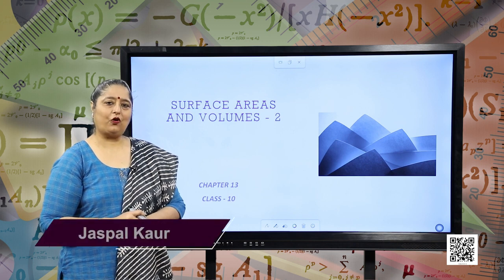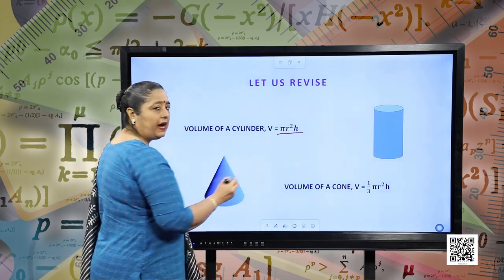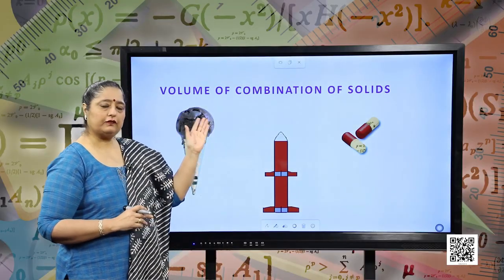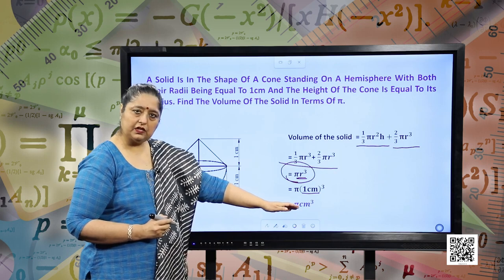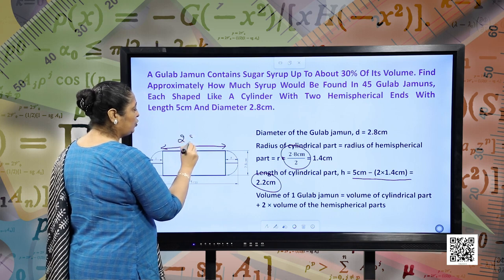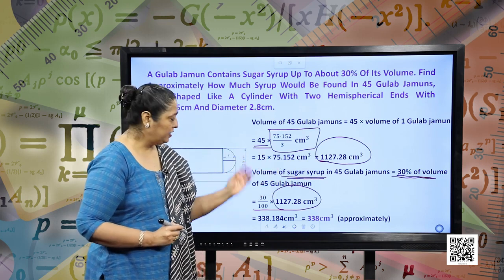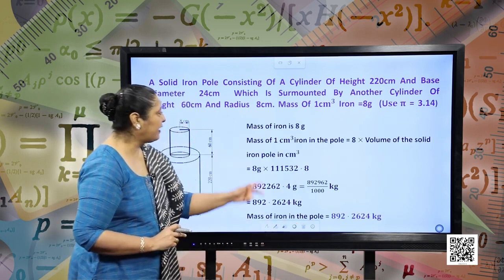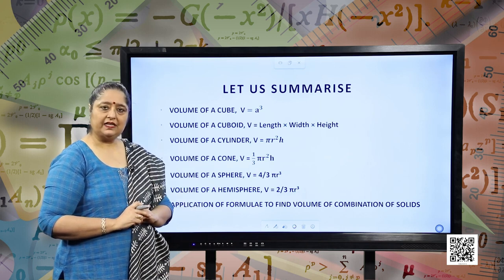CBSE / NCERT Class 10 Mathematics - Surface areas and volume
Mathematics ( गणित )
Surface areas and volume ( पृष्ठीय क्षेत्रफल और आयतन )

Colleges

Sarkari Jobs

News